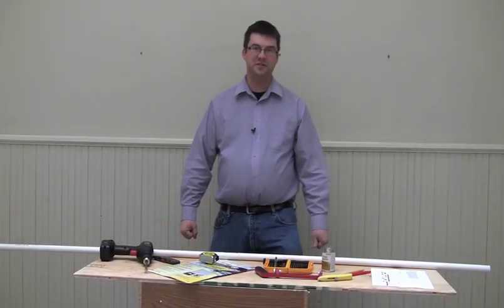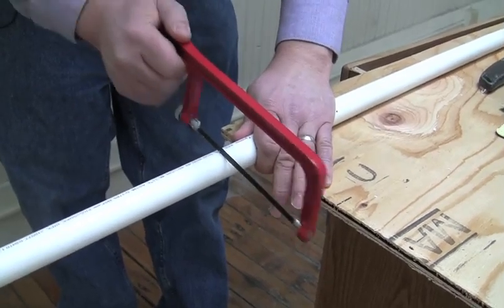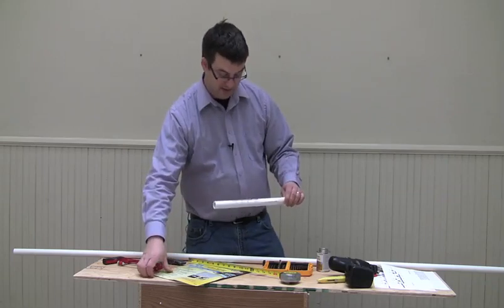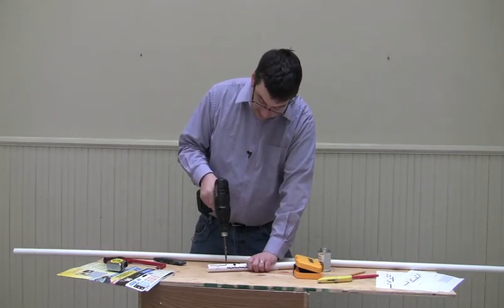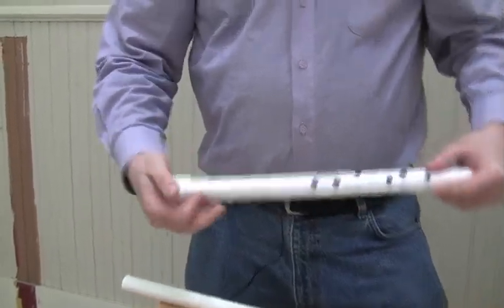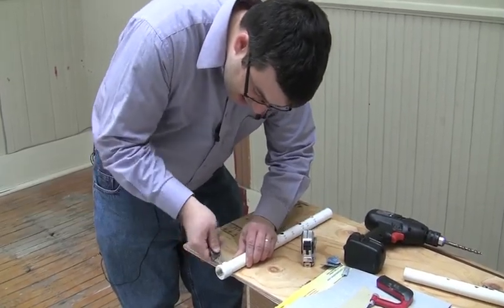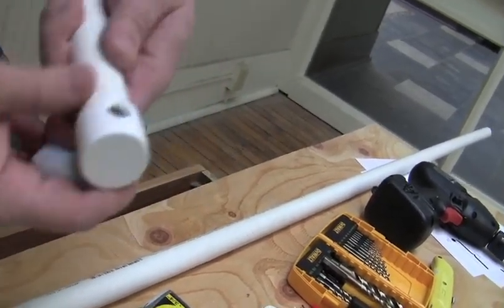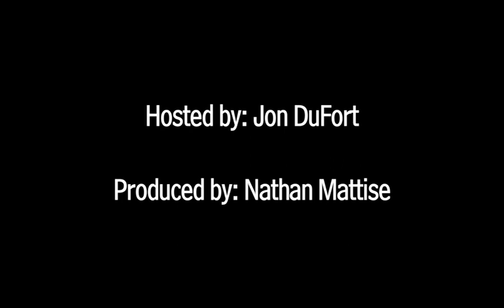How to: Make a PVC Flute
A tutorial on how to build a simple flute using PVC pipe at home.